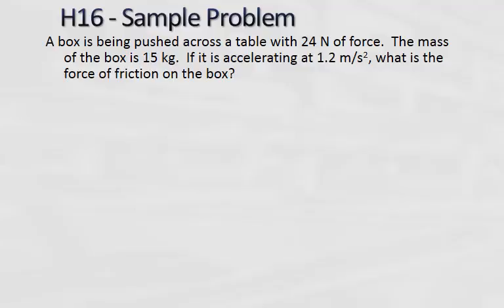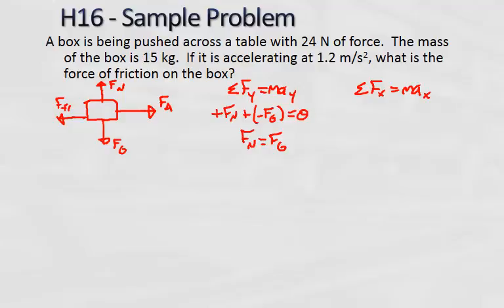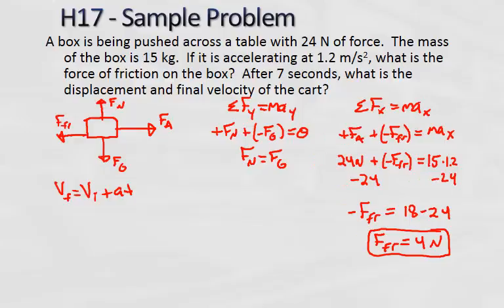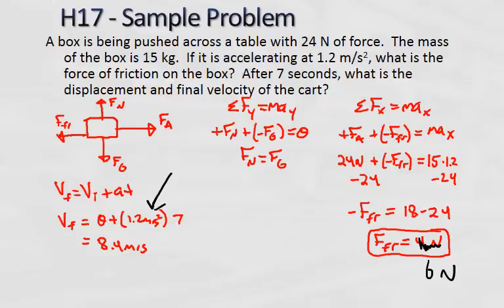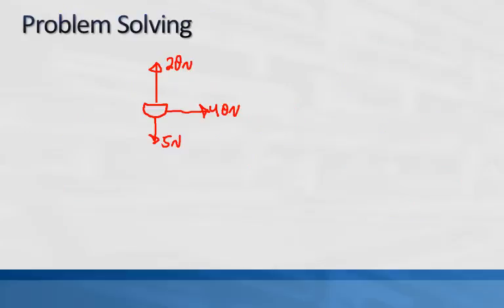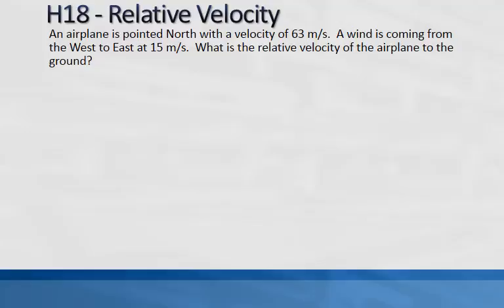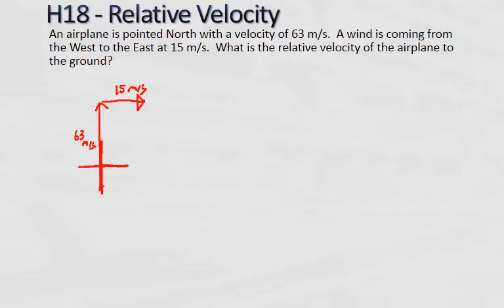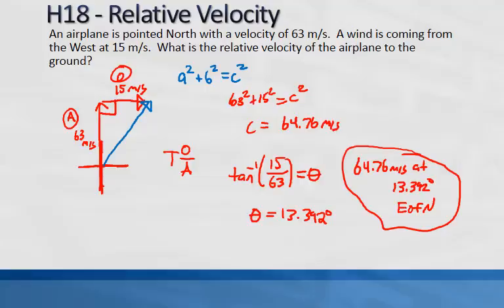61 Midterm Review Newtons Laws with Friction and 2D Total Force Relative Motion H16,H17,H18